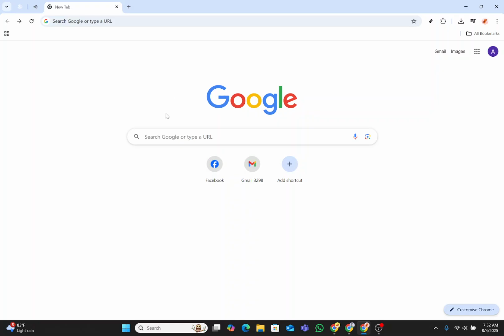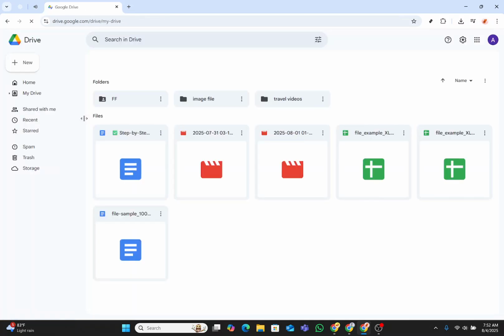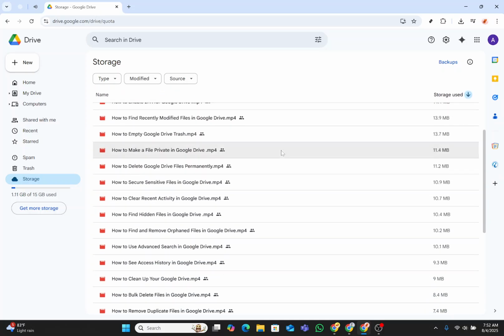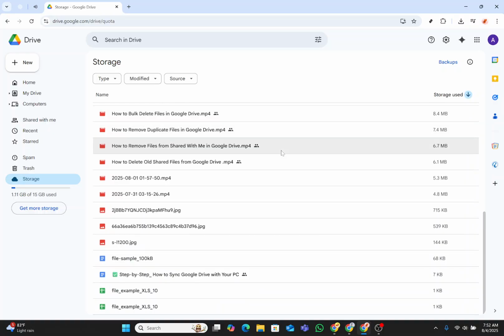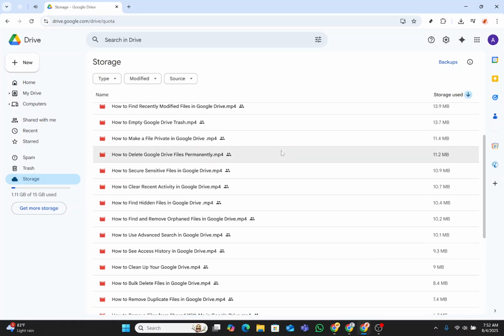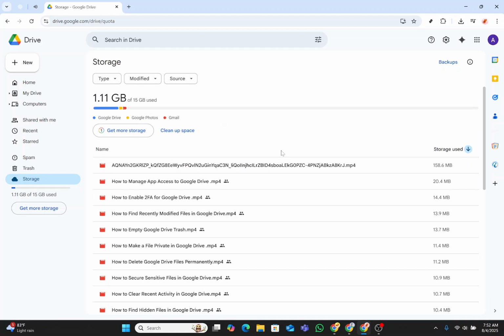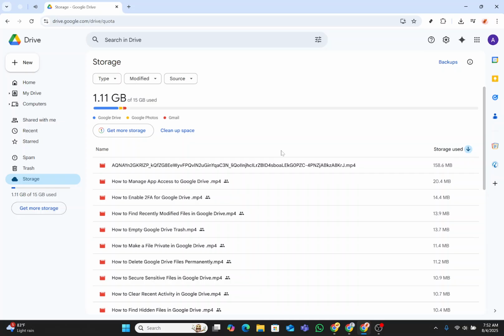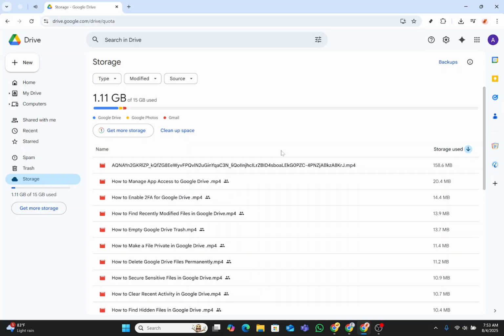How to Find Large Files in Google Drive Fast and Easy! – Google Drive Tutorial for Beginners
In today's video, I'm going to teach you how to find large files in Google Drive. As we all know, over time, our Google Drive can fill up with numerous files, and it’s easy to lose track of which ones are taking up the most space. Fortunately, Google Drive offers a simple way to manage these files and regain storage space without having to sift through each individually.

To begin with, you'll want to navigate to the Google Drive website. If you're not already logged in, now's the time to enter your credentials and sign in to your Google account. Once logged in, you will be greeted by your Google Drive dashboard, which gives you access to all the files and folders stored in your account.

Our goal is to identify the files that are taking up significant storage space. To do this efficiently, look towards the left-hand side of your screen. Here, you’ll find a panel with different options. Locate and click on the option labeled "Storage.” This section provides a comprehensive overview of your current storage usage.

Upon clicking "Storage," Google Drive will display a list of your files, neatly arranged in order according to their size, with the largest files appearing at the top. This feature makes it incredibly easy to identify the files that are occupying the most space. You can casually scroll through this list and spot any files that you may no longer need or didn’t realize were consuming so much space.

As you review this list, consider files that might be out of date, duplicates, or simply not required. To free up space, right-click on a file you wish to delete, and you'll see a pop-up menu. From this menu, you can select "Remove" to move the file to the trash. Remember that merely moving files to the trash does not permanently delete them. For this, you'll need an additional step.

To ensure the files are permanently deleted, you'll want to click on the "Trash" option found on the left panel of your screen. Inside your trash, you'll see all the files you previously moved there. To finalize their deletion and free up the storage space, simply click the "Trash" dropdown towards the top of your screen and select "Empty Trash." This action will permanently remove those files, granting you more space on your Google Drive.

Keep in mind, routine checks of your storage can help maintain a tidy Drive and prevent surprises when it comes to hitting storage limits. By organizing and managing your files periodically, you’ll ensure your Google Drive runs smoothly and efficiently.

With these simple steps, you can quickly identify and remove large files from your Google Drive, freeing up valuable storage space. So why not take a moment now to give it a try, and reclaim control over your digital storage?